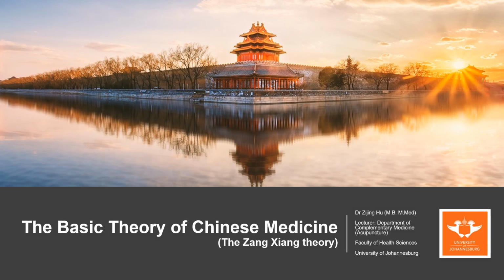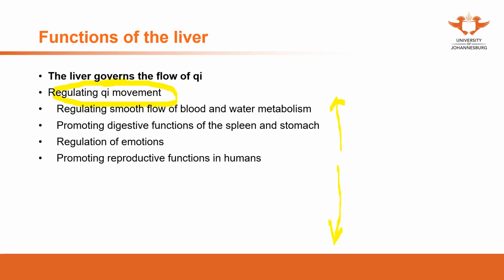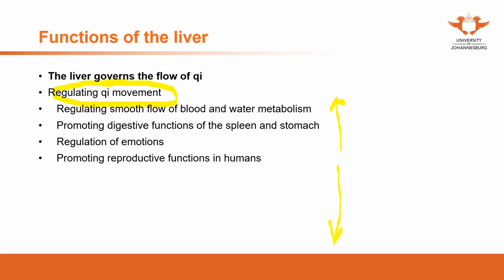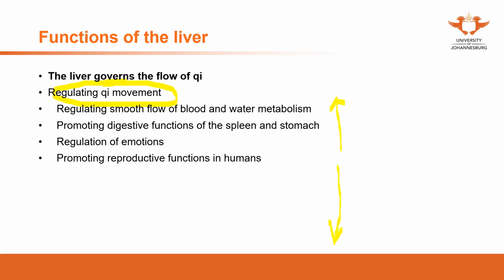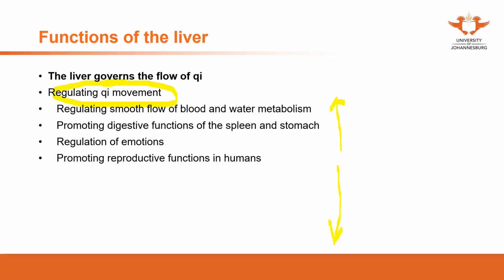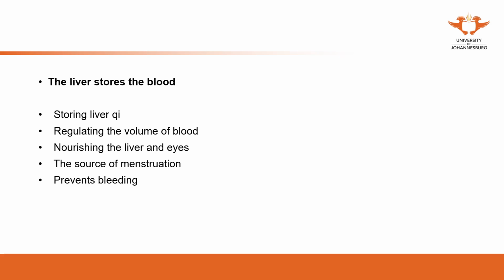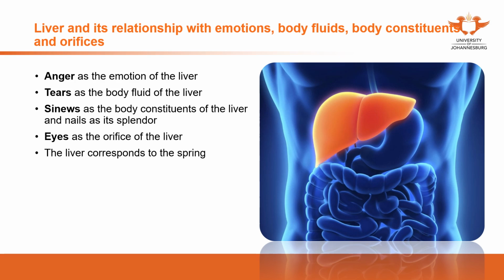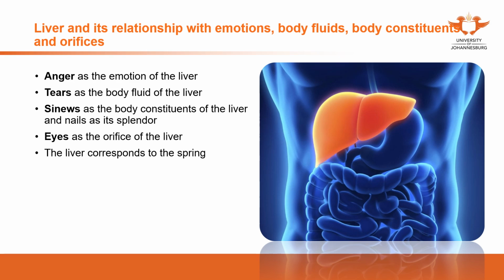295. UJ online lectures: 19 Zang Xiang Theory Liver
295. UJ online lectures: 19  Zang Xiang Theory Liver